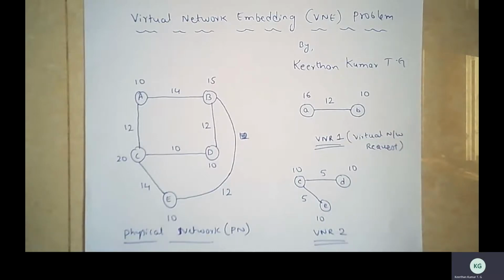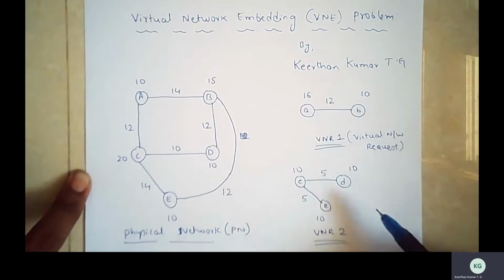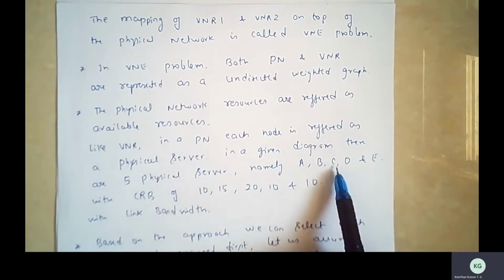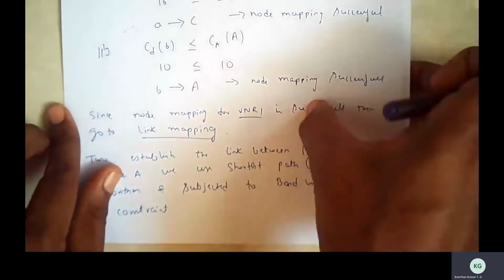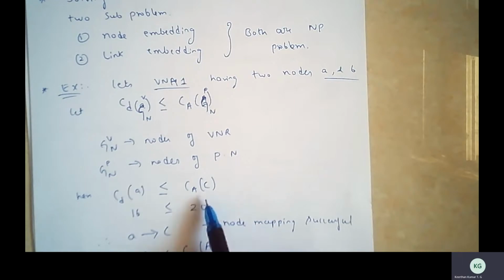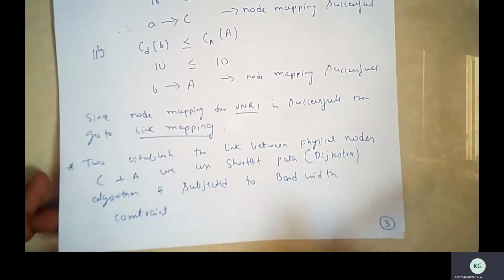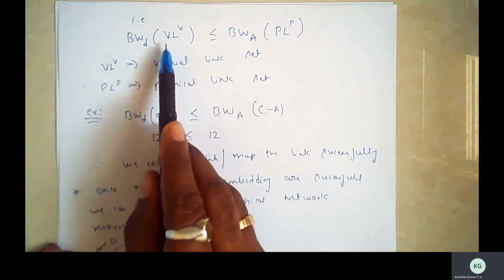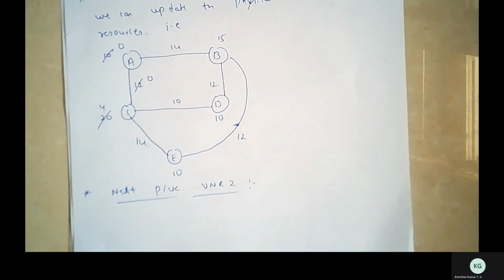Virtual Network Embedding (VNE) Problem Explanation.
Introduction to Virtual Network Embedding Problem.